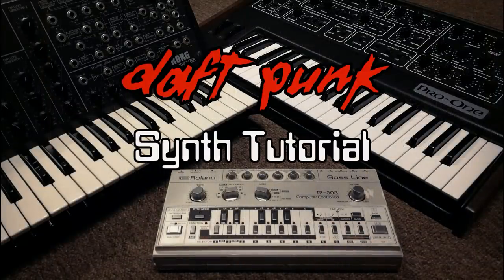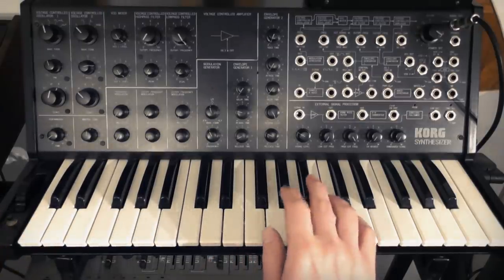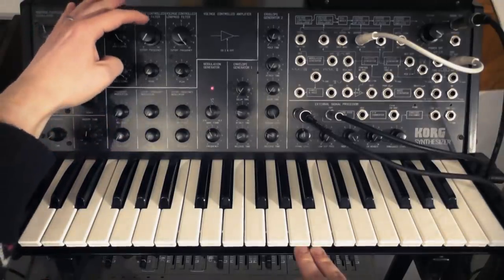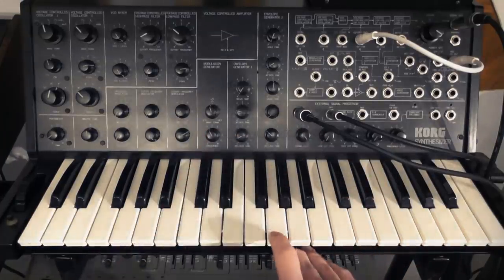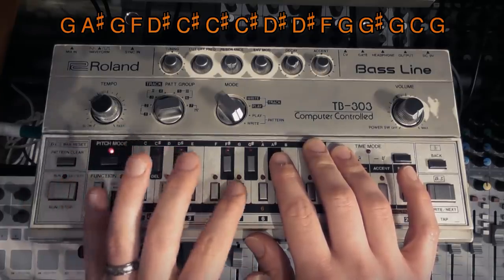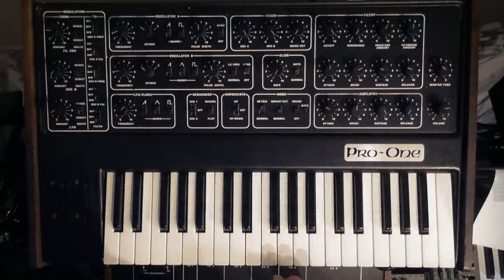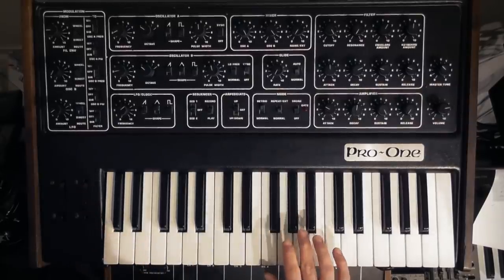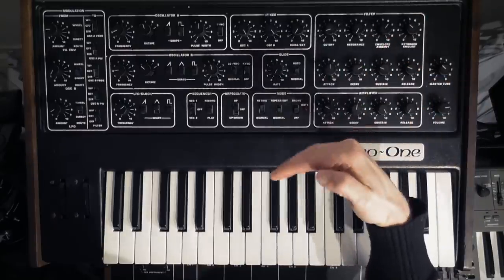Daft Punk Synth Tutorial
This week I thought I'd demo three Daft Punk synth sounds / samples on original hardware.

As these are all VCO-based analogue synths that are the best part of 40 years old, you'll probably find that settings vary slightly from one unit to the next. In fact, the settings vary on a daily basis on my own synths, depending upon temperature or how long they've been switched on etc.

Here's the settings.

Korg MS-20 (Mark I):

KYBD CV OUT patched into VOLTAGE CONTROLLED HP FILTER CUTOFF FREQ

SIGNAL OUT patched into EXTERNAL SIGNAL PROCESSOR SIGNAL IN. Output from AMP OUT.

Signal level 8.8

OSC 1: Sawtooth at 8'
OSC 2: Sawtooth at 16' tuned up a 5th

HP filter: Cutoff 3, Peak 0, MG 0, EXT 10
LP filter: Cutoff 3.1, Peak 7.8, MG 0, EG2 7.8

EG2:
Hold 0
Attack 1
Decay 5.2
Sustain 0.2
Release 4

Roland TB-303:

G down
A# up
G slide
F up
D# accent + slide
C# down + accent
C# down + accent + slide
C# accent
D# up + slide
D# down
F up + slide
G up + accent + slide
G# down
G down + slide
C down + slide
G slide

Distort with a stomp box or unit of your choice and dial in the cutoff and envelope with resonance all the way up. Tweak decay and accent. I was using the square wave setting.

Sequential Circuits Pro~One:

This is matching the quite tame sync preset from the Prophet 5, you can get lots of variations of the sync sound, including more aggressive versions.

Oscillator A: Octave 1, square, 50% PW, Sync On.
Oscillator B: Octave 1, no waves, Normal, KYBD

Oscillator A level: 10
Oscillator B level: n/a as we've no waves
Noise: 0

Filter:
Cutoff 2
Resonance 0
Envelope amount 6
Keyboard Amount 4
Attack 4
Decay 7
Sustain 3
Release 3

Amp:
Attack 2
Decay 5
Sustain 10
Release 0

Mod matrix:
Filter envelope direct to Oscillator A freq. Amount 10.

LFO frequency 6.5, shape triangle
LFO wheel to Oscillator B freq. Amount 1.5. Dial up mod wheel.

Pro~One:

There's a Behringer clone coming, but in the meantime there's these emulations. I have Repro-5 / Repro-1 and it's remarkably similar to the real thing.